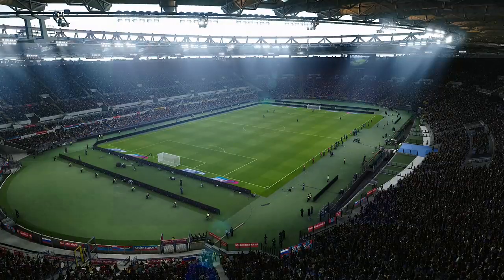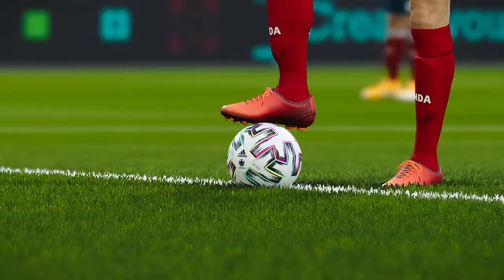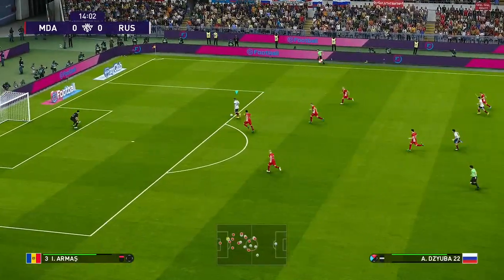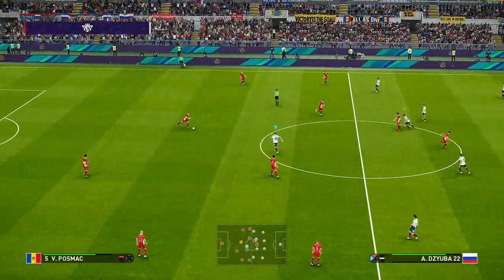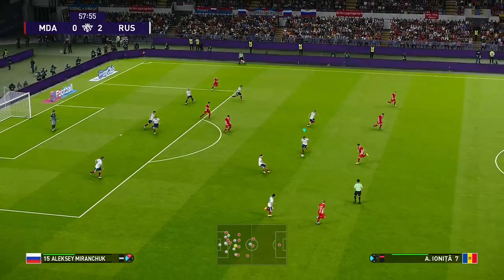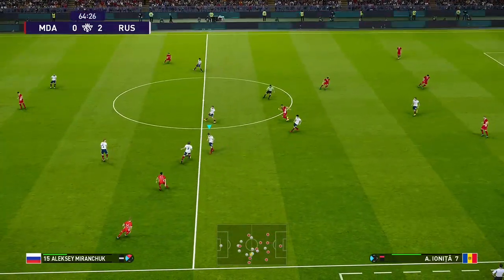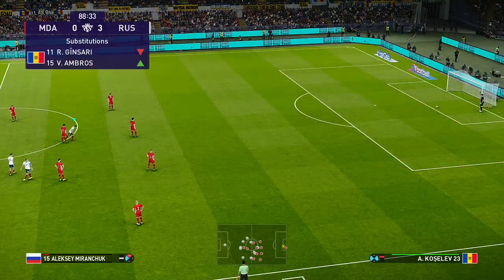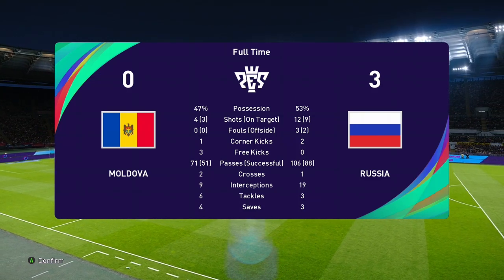⚽ Moldova vs Russia ⚽ | International Friendly (12/11/2020) | PES 2021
A simulation of the upcoming match in the International Friendly, Moldova vs Russia.

Moldova vs Russia - International Friendly (12/11/2020) - All Goals & Extended Highlights
Moldova vs Russia - International Friendly (12/11/2020) - Full Match